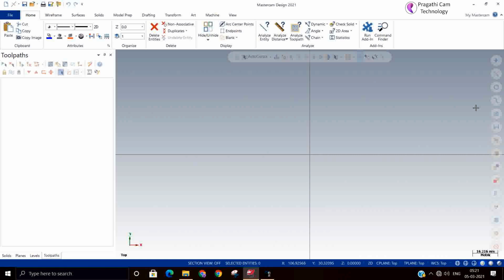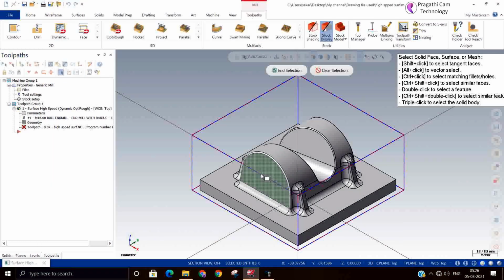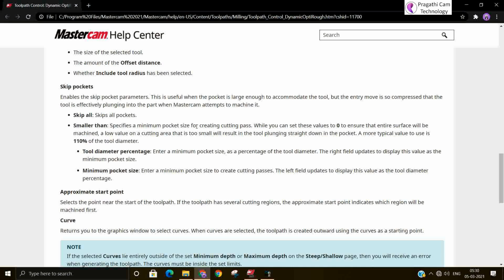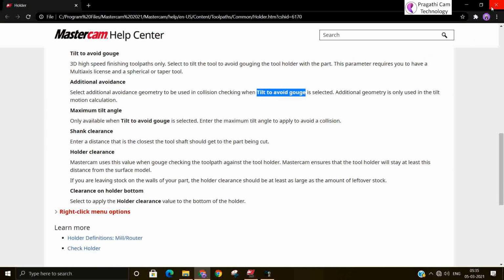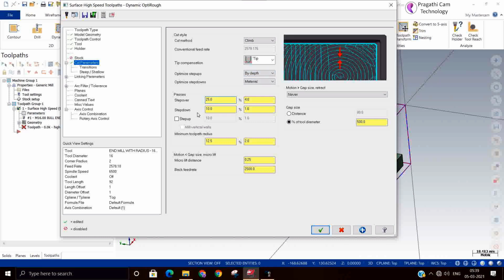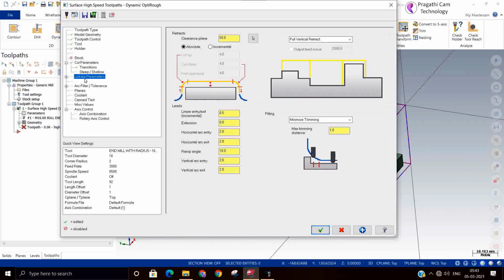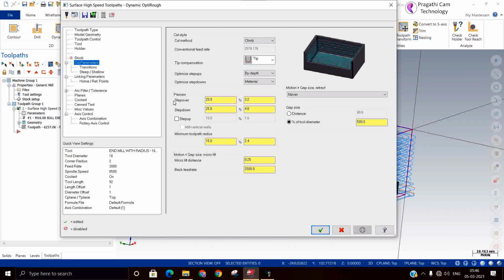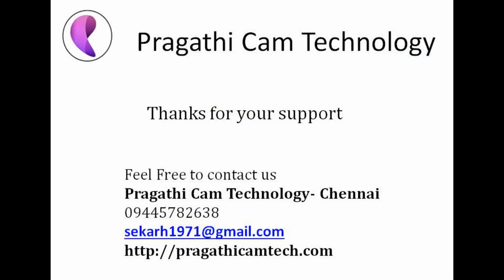Mastercam Surface Opti Rough Tool Path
Hello Everyone,
Dynamic OptiRough Toolpaths
The Dynamic OptiRough toolpath supports cutters capable of machining very large depths of cut. It uses an aggressive, fast, intelligent roughing algorithm based on Mastercam’s 2D high speed dynamic milling motion.
A single toolpath can cut material in two directions, on stepdowns (-Z) and stepups (+Z). This highly efficient bi-directional cutting strategy removes the maximum amount of material with the minimum of stepdowns, significantly reducing cycle times. Dynamic OptiRough also contains three different machining strategies:
ClosedRest Material Strategy
ClosedFrom Outside Strategy
ClosedStay Inside Strategy
As stepdowns are calculated, the dynamic roughing motion clears the material in the -Z direction, avoiding any islands.
If you activate stepup cuts in the toolpath's Cut Parameters, Mastercam calculates additional slices in the +Z direction to remove any material left behind between the stepdowns—for example, islands or large scallops on angled walls. The stepup cuts use a 2D high speed dynamic mill motion to clear leftover material. Stepup cuts are ordered between stepdowns.